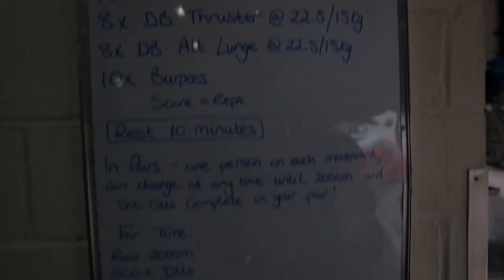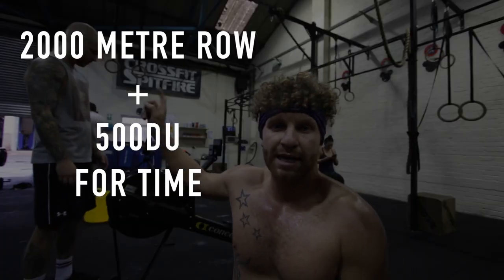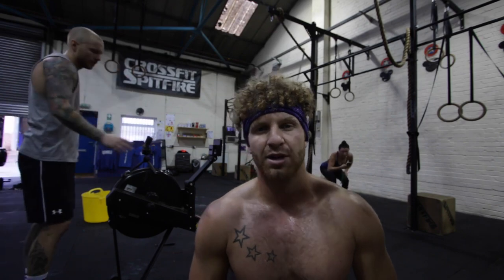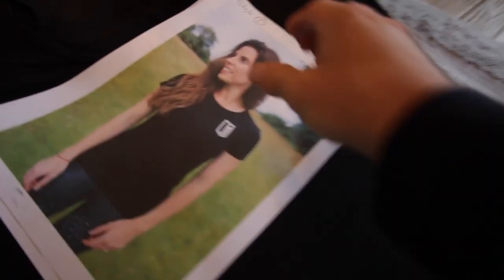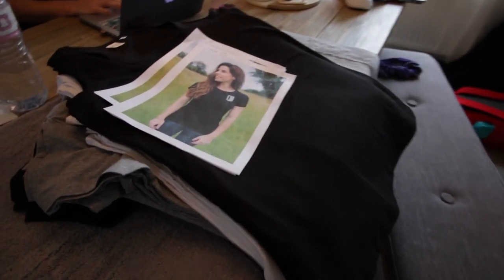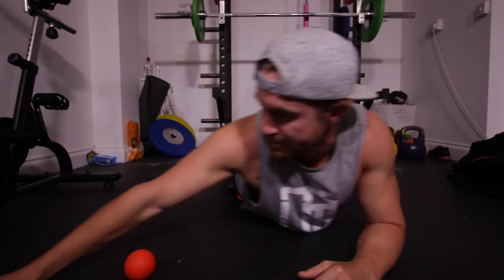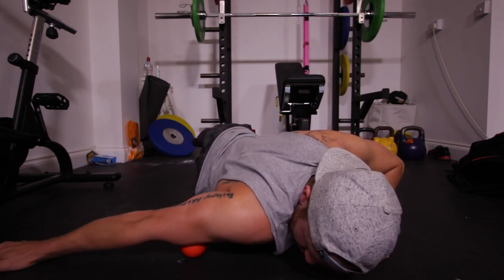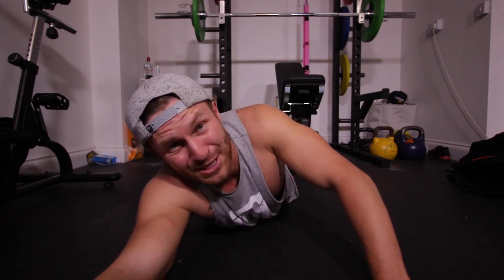How To Get Rid Of Elbow Pain!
Yes team we are back again with a new vlog. This week we had a coupe of our favourite people come to stay so enjoyed a couple of days with no cameras around. We are back now and gave Alex his first taster of crossfit, lets see how he does.

I receive a percentage of the revenue from purchases made through links in this post with an asterisk next to them.

Please only attempt exercises from this video if you are fit to do so, if unsure please consult your health care professional first!